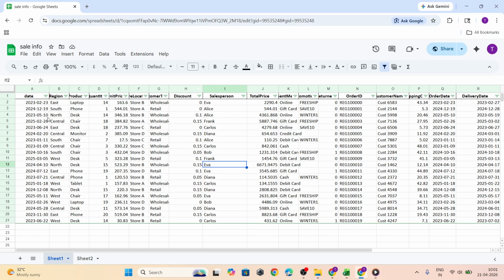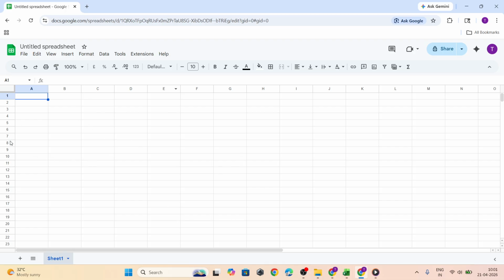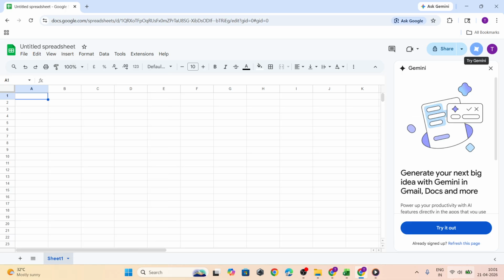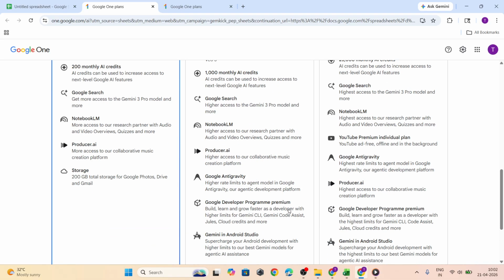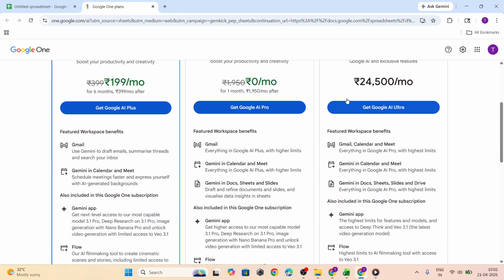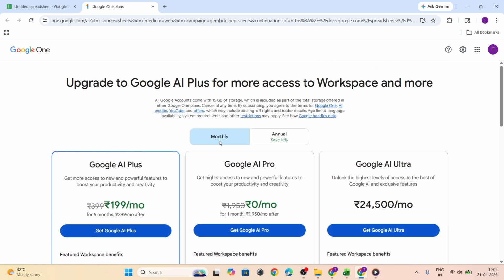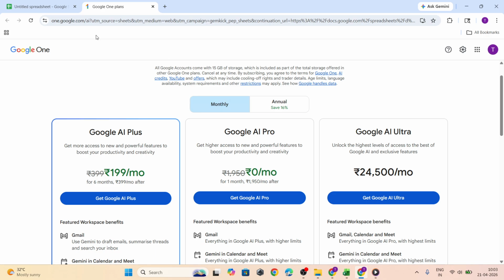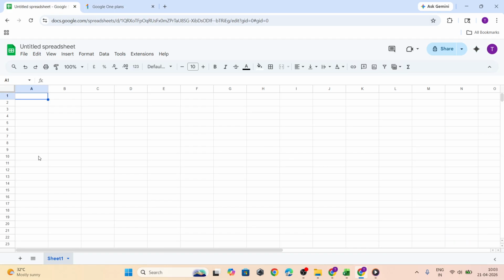How to Use AI To Automatically Create A Simple Expense Tracker In Google Sheets (Step By Step)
Learn how to use AI to automatically create a simple expense tracker in Google Sheets and automate your budget workflow. This tutorial covers Google Sheets AI integration, automated expense tracking, and spreadsheet automation for beginners.

Topic cover in this video :
AI expense tracker Google sheets, automatic expense tracker AI, create expense tracker with AI, Google sheets AI automation, use AI for budgeting, AI financial tracking, automatic expense report Google sheets, AI budgeting tool setup, how to use AI for expenses, simple expense tracker AI, AI powered spreadsheet, Google sheets AI tutorial, AI expense management, free AI expense tracker, AI spreadsheet formulas